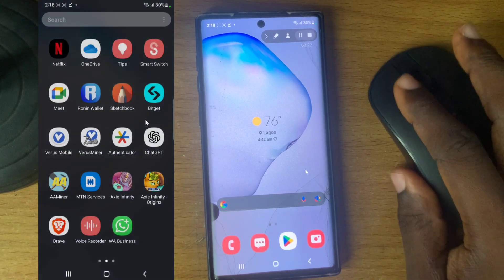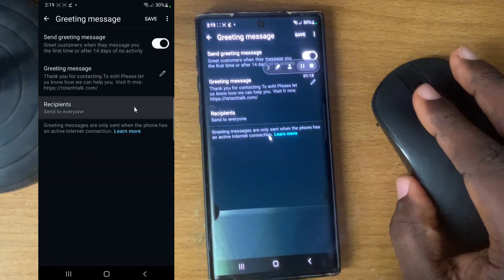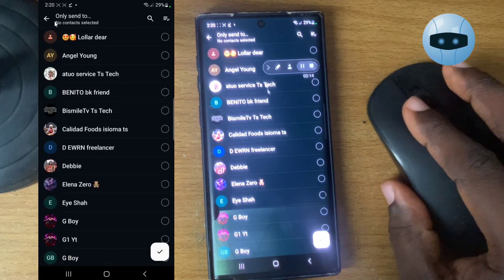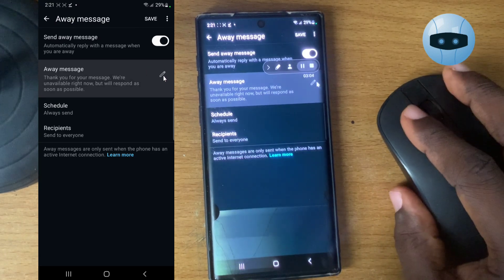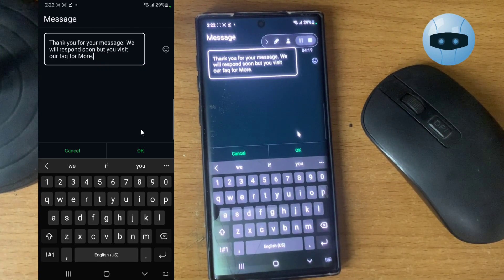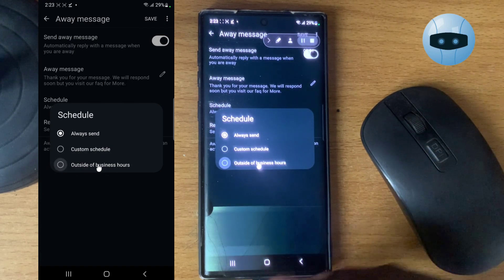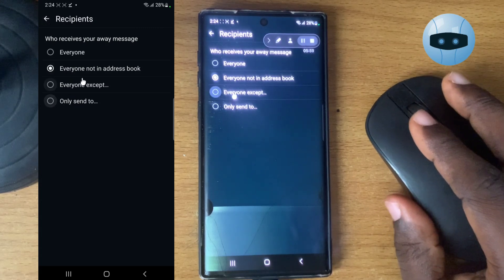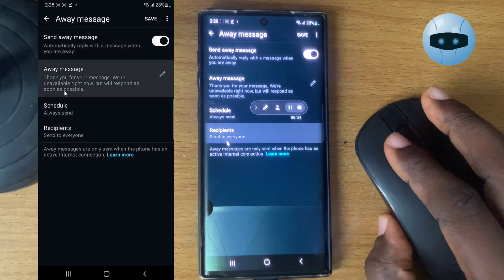how to use auto reply messages on Whatsapp business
📲 Want to respond to customers even when you're unavailable? Learn How to Set Auto-Reply Messages on WhatsApp Business and keep your communication professional 24/7!

In this step-by-step guide, we’ll show you how to set up away messages and greeting messages on WhatsApp Business so you can engage with customers instantly — even outside business hours.

Whether you're running a small business or managing customer support, auto-replies are a must-have feature for saving time and improving response rates.

👉 In this video, you’ll discover:

What auto-reply messages are on WhatsApp Business

How to set up away messages & greeting messages

Customization tips for your auto-replies

Best practices for professional communication

📈 Don’t miss out on this powerful automation tool for growing your business!